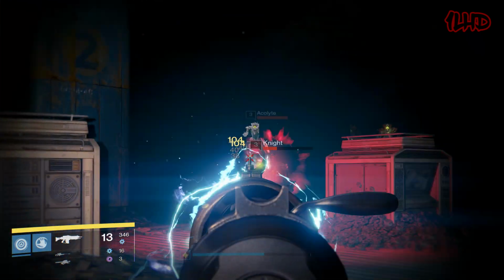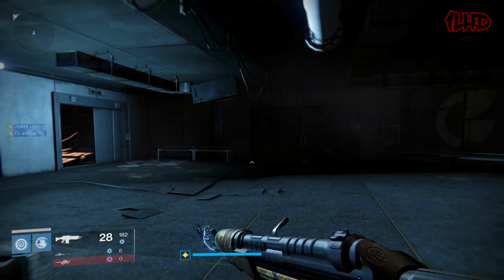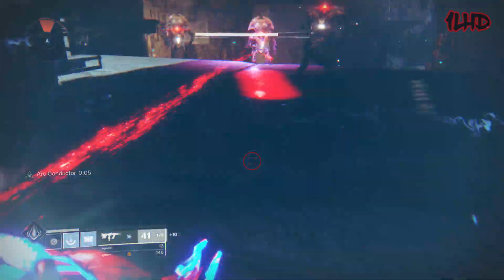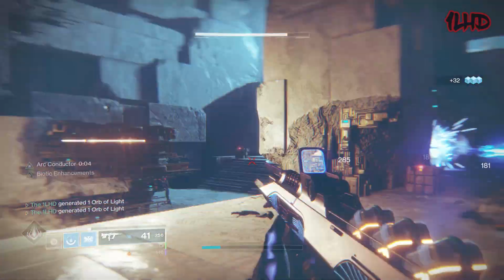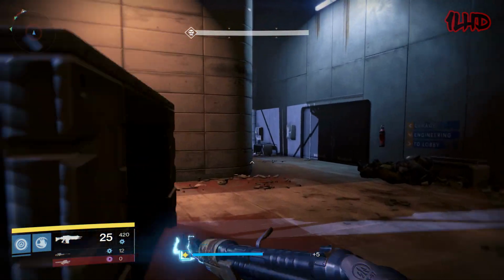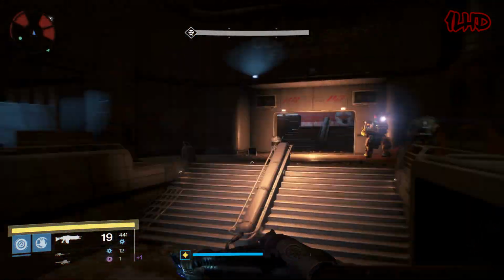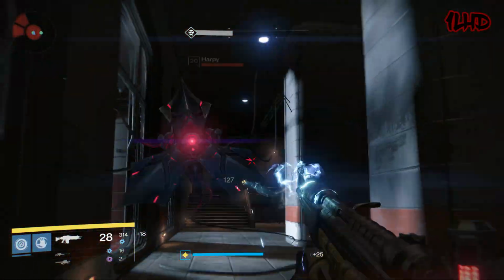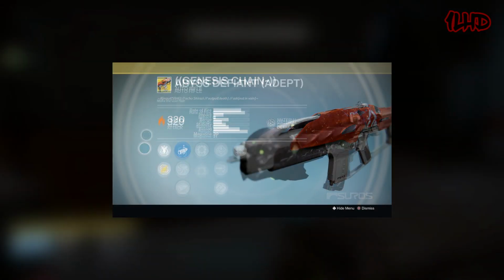Could Zhalo Supercell Return in Destiny 2? (Zhalo vs Riskrunner)